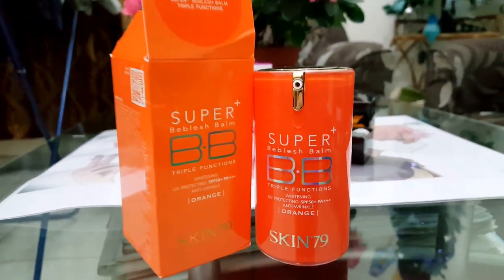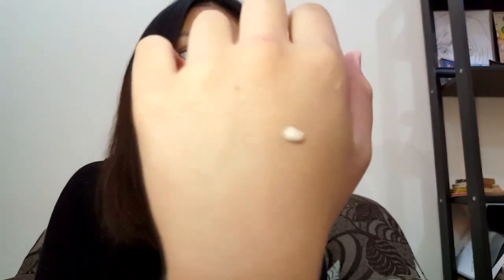☆REVIEW☆ UNIQSO Skin79 Orange BB Cream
Hi guys~
This is not sponsored but simply a review for one of the makeups that Uniqso offers which is the Skin79 Orange BB cream.

☆❤☆❤ BACKGROUND MUSIC ❤☆❤☆
Spring Day - BTS (방탄소년단)